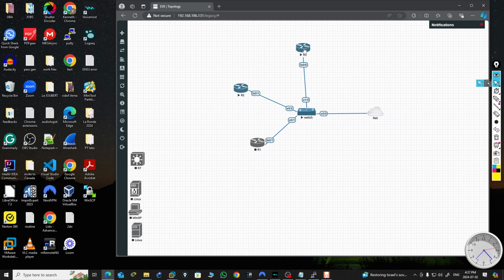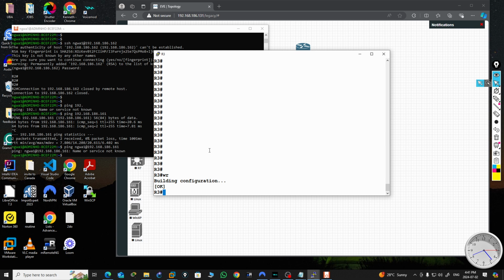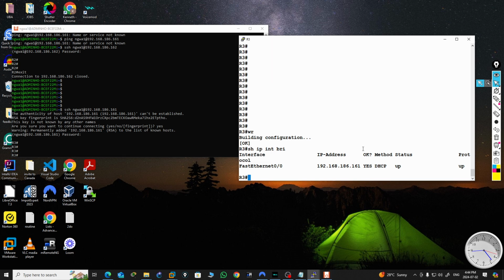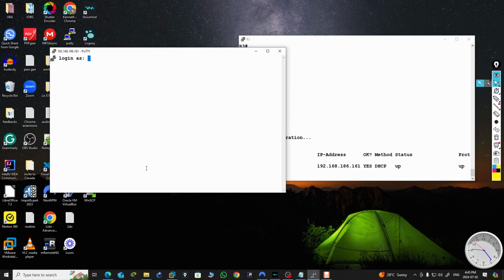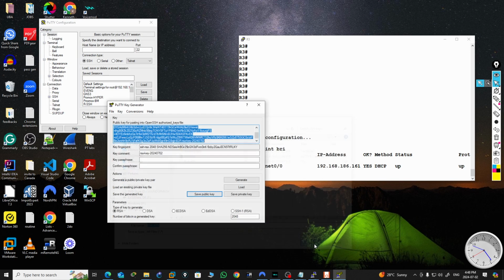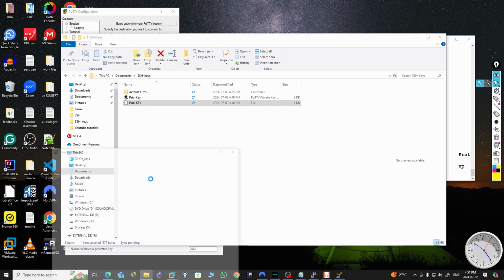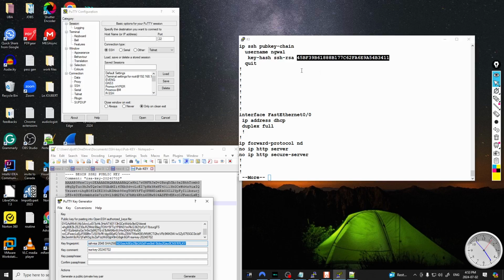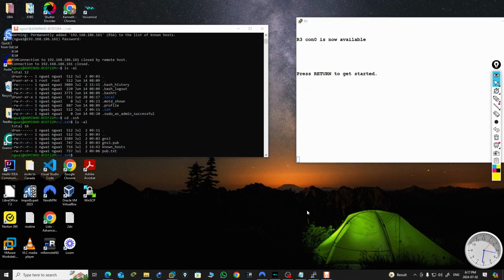Cisco IOS SSH, Key Authentication from Windows